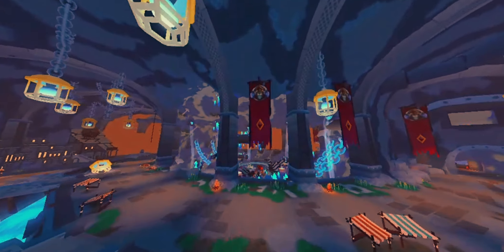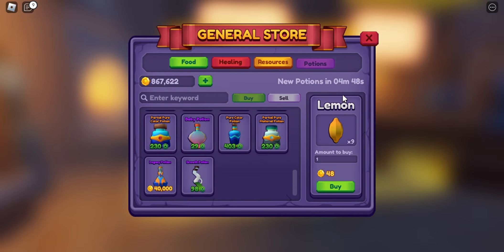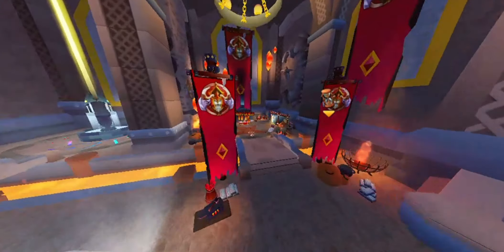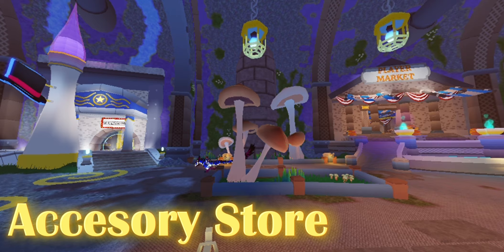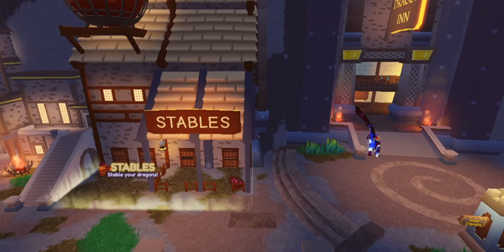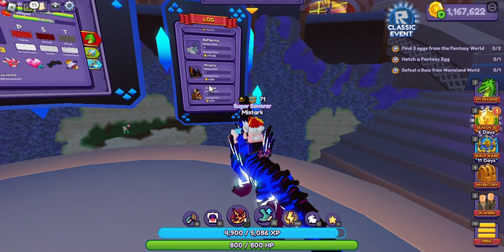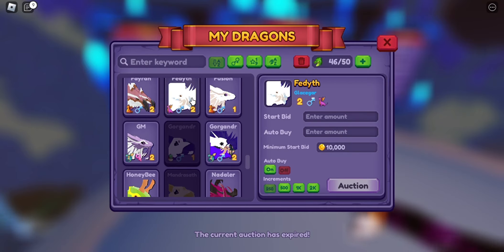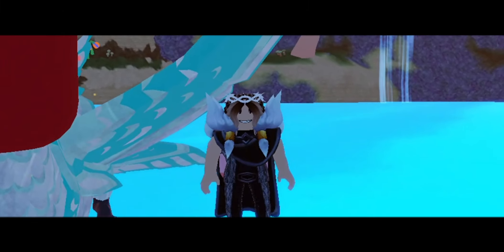I explain ALL about the UNDER CITY 🐲✨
✨The Dragon Adventures metropolis. Have you ever been inside? Do you know its purpose? The answers are no?
Don't worry, I'm Mistark and I'll walk you through every nook and cranny of the Under City, explaining in detail the functionality of each area. What do you need to know all this for? I'll just tell you that you'll thank me later.

🤗 If you like my content, here's another small dose of it... I hope you like it 😍:

See you soon my dear 💙✨

✨SECTIONS✨
0:00 Introduction
0:20 How to enter?
0:31 Items Store
0:49 Fishing cave
0:54 Flair Emporium
1:24 Guild Hall
1:38 Player Market
1:59 Accesory Store
2:19 Elixir Factory
2:32 Dragon Inn
2:43 Stables
2:52 Action Zone
3:22 How to buy dragons?
3:53 How to sell dragons?
4:10 Spoiler of the next video
4:30 I give an Aranga